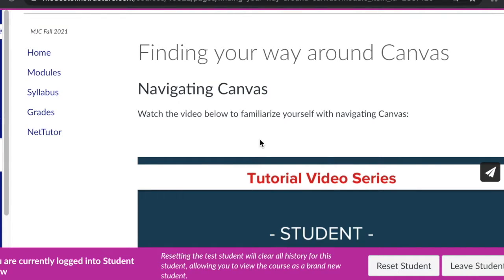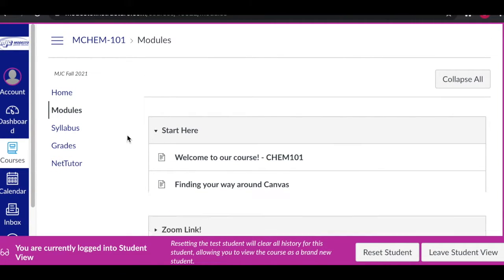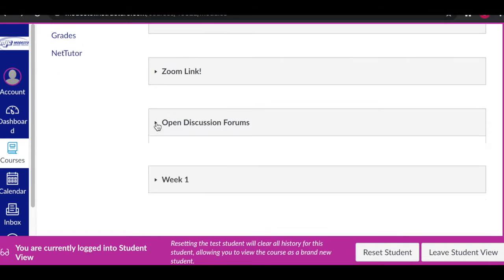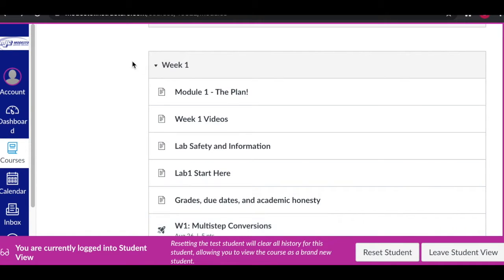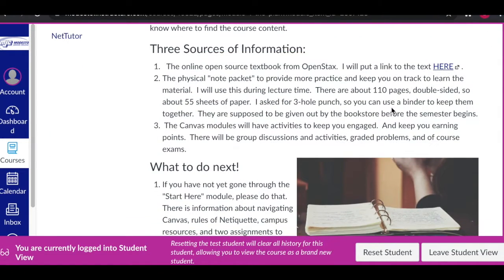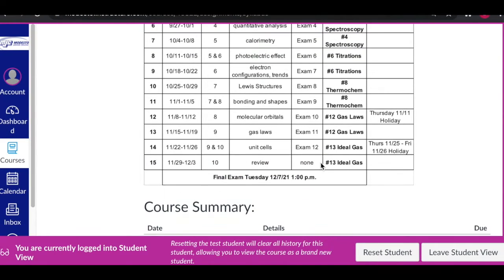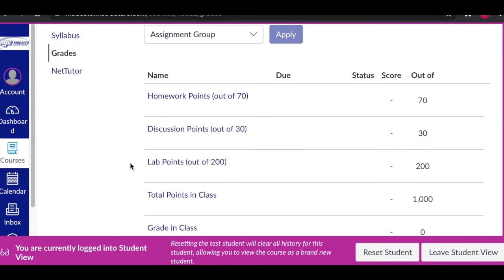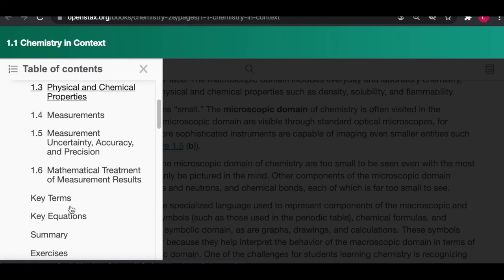2021 Fall Chem101 navigation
A brief tour of our Canvas course.